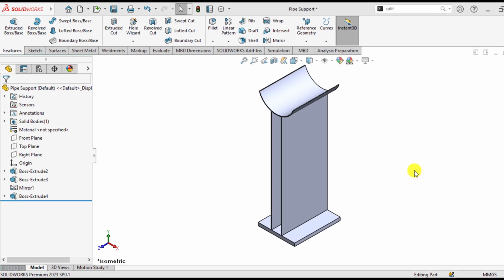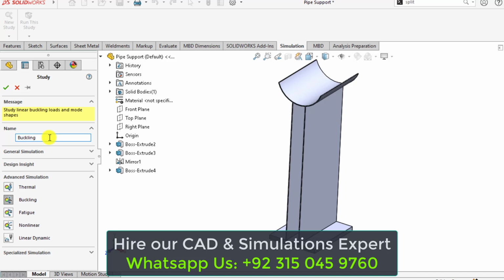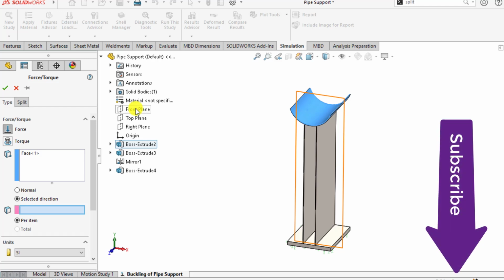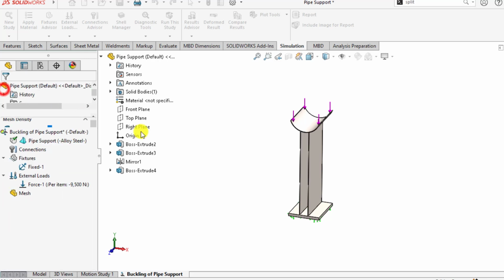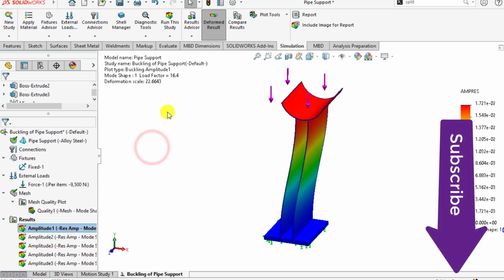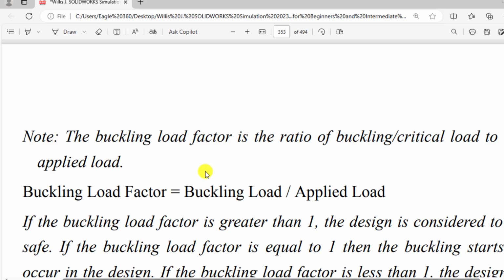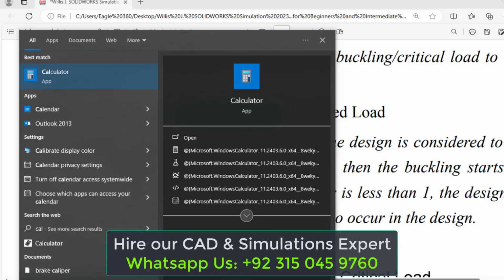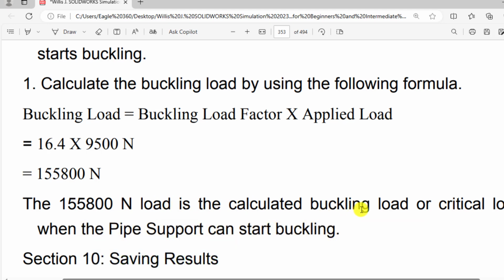SOLIDWORKS Simulations | Buckling Analysis of a Pipe Support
In this case study, you will run the buckling analysis of a Pipe
Support and determine its buckling factor of safety under the
applied compressive load using Solidworks simulation module 2023. Also, you need to calculate the buckling
load or critical load based on the buckling factor of safety.